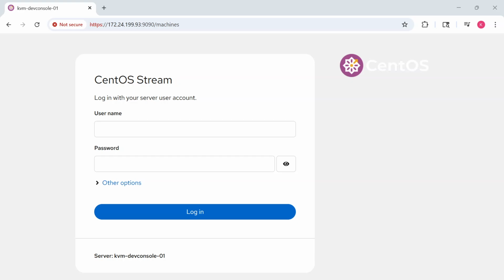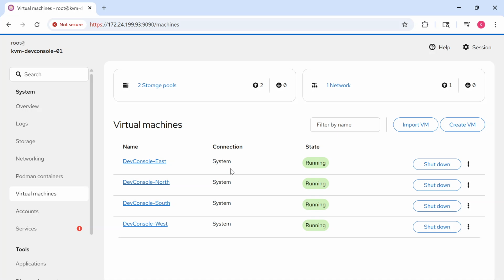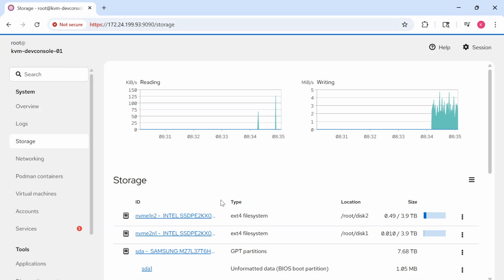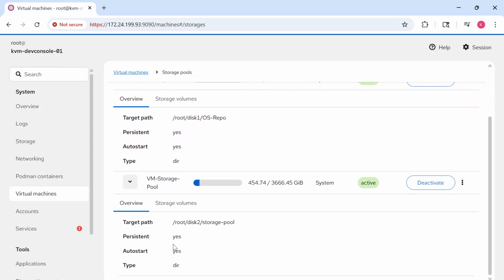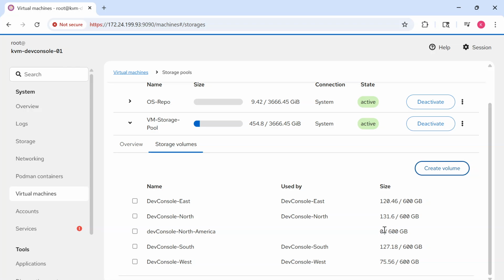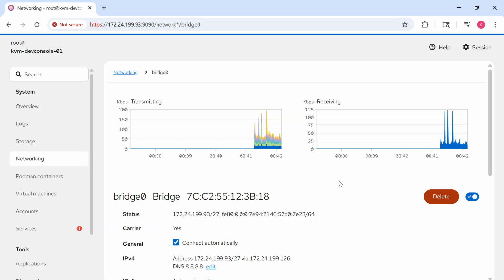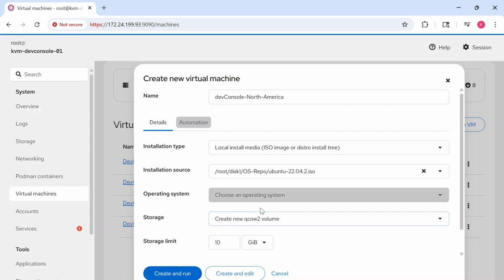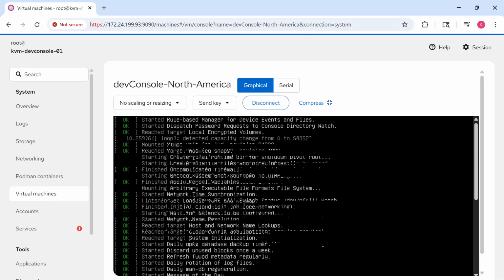Instantiation of SuperCloud Developer Console